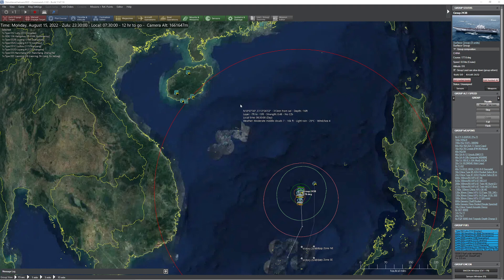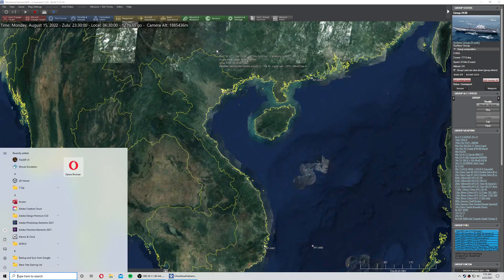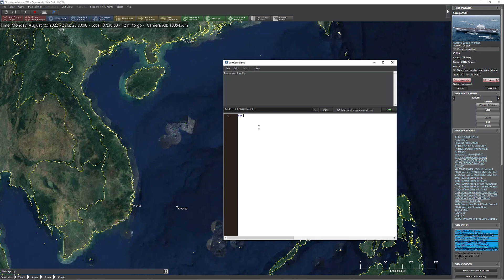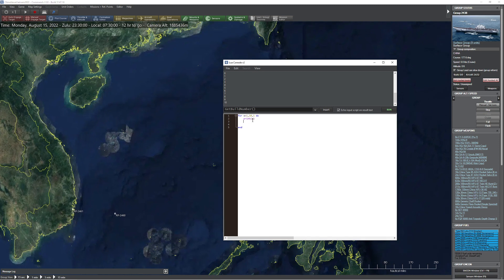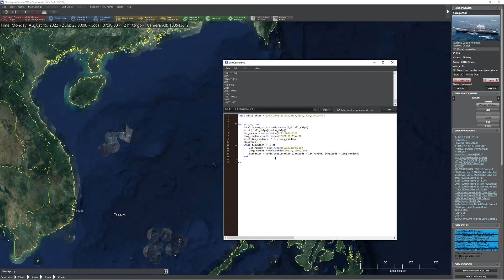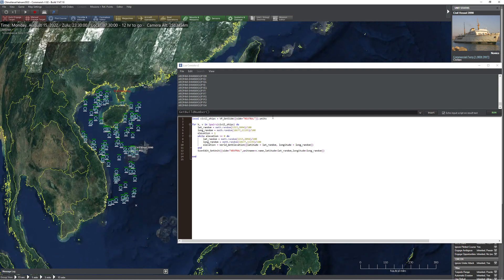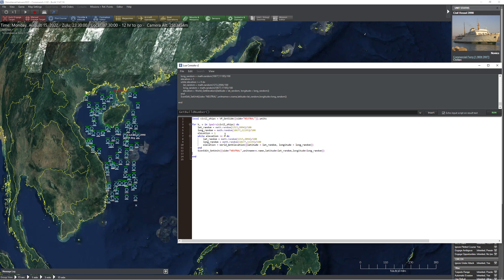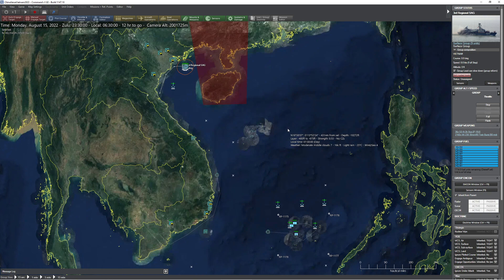C: MO - Making a Modern China v Vietnam Scenario Part 4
In this video, we continue building our scenario as we introduce some very basic lua for the purposes of placing random civil traffic.